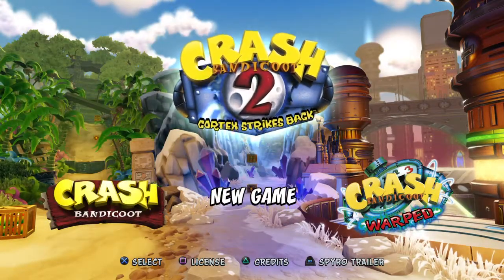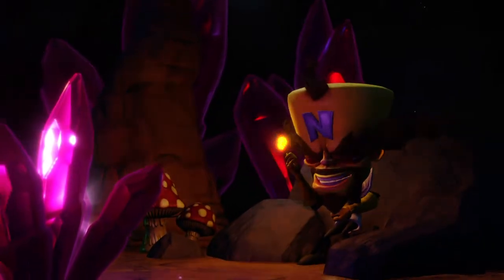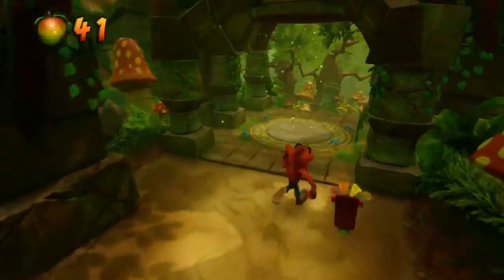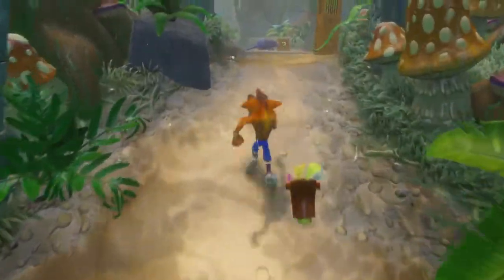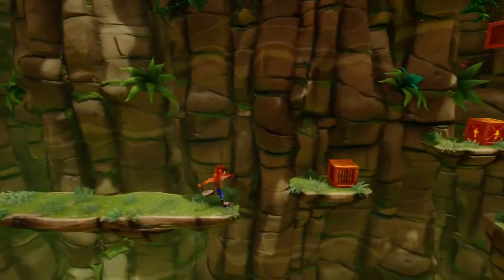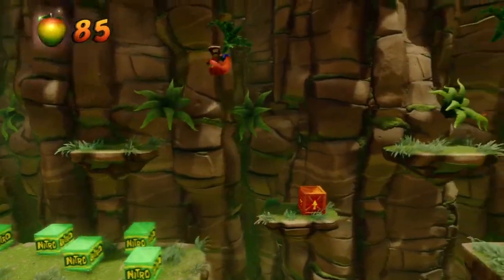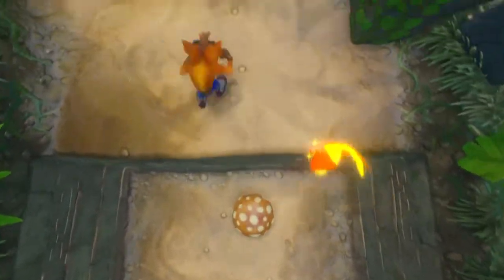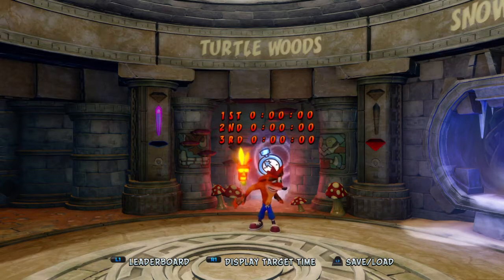Crash Bandicoot N. Sane Trilogy PS4 part 16 ( Crash Bandicoot 2)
CRASH BANDICOOT TRILOGY